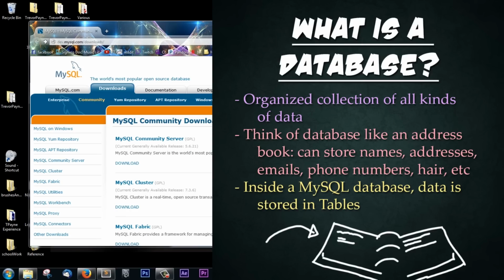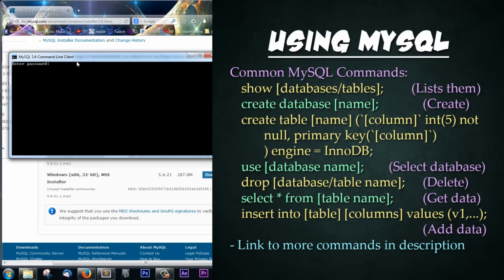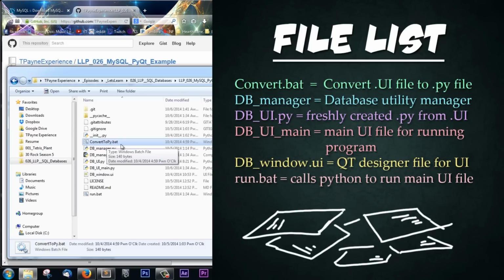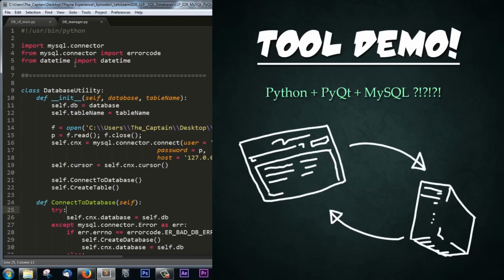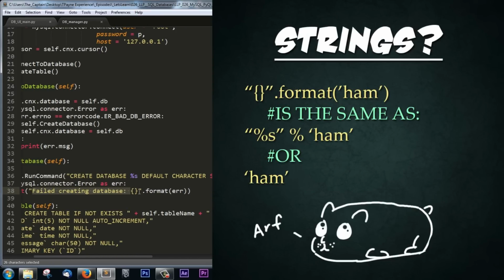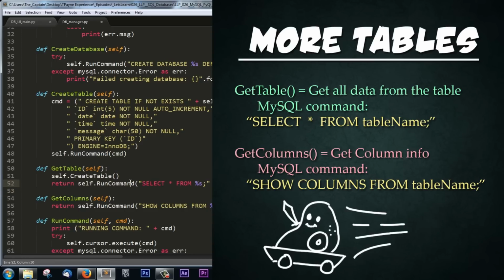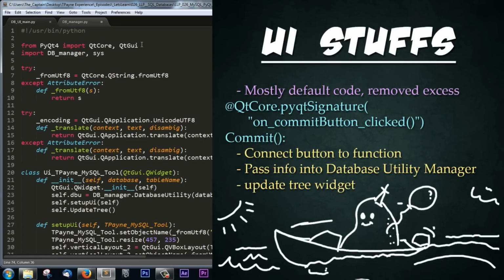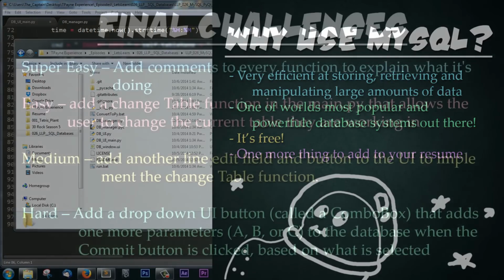Let's Learn Python #26 - MySQL + PyQt +Python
This week, I cover the MySQL integration with a simple PyQt UI in my first of many Tool Development series!!

LINK-A-SAURUS!!

MySQL COMMANDS!